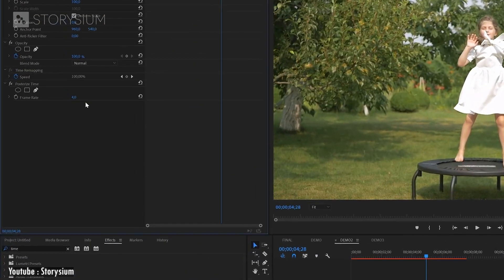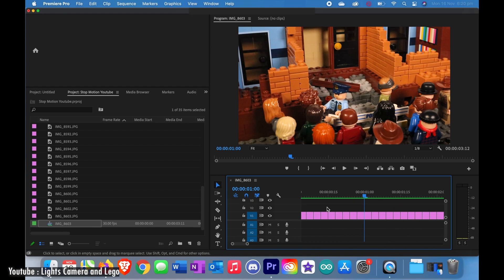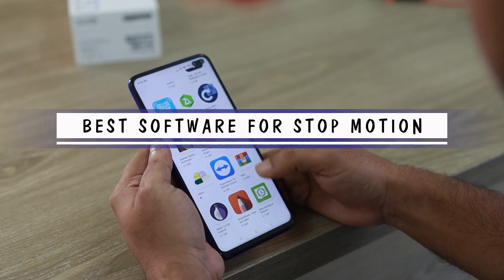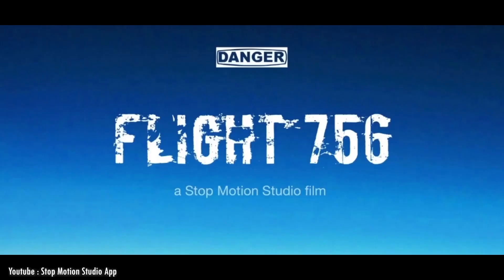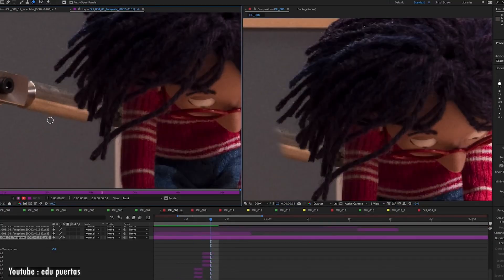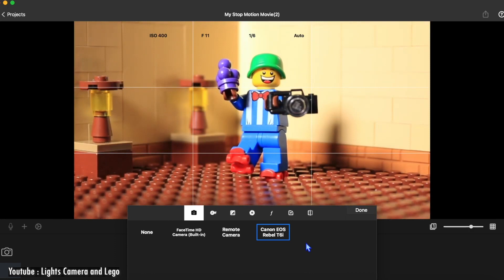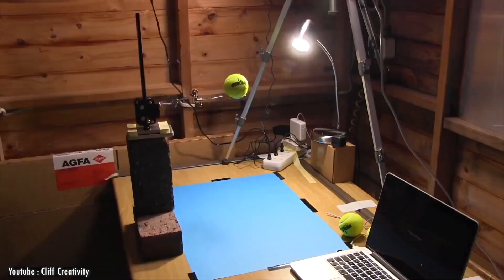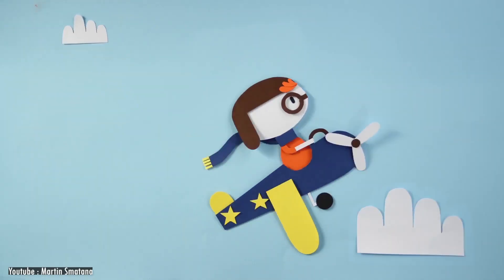Is Premiere Pro Good for Stop Motion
In this video, we explore the question of whether Adobe Premiere Pro is a good software for creating stop motion animations.